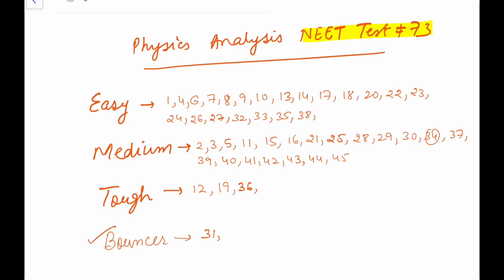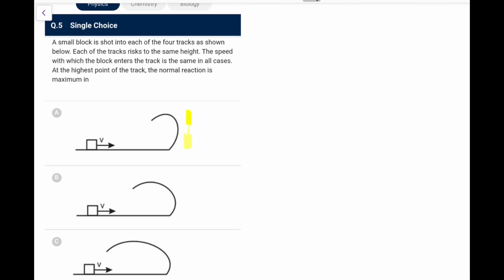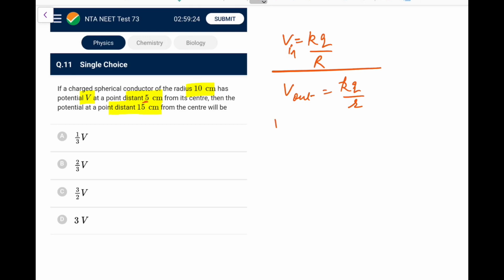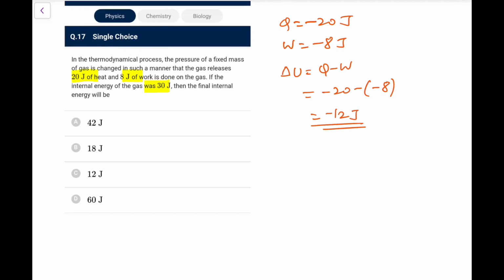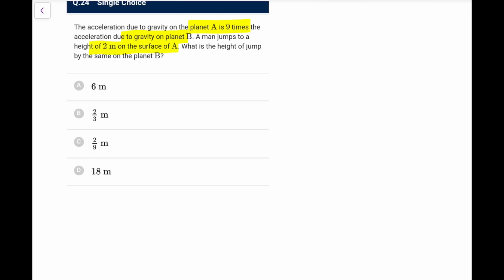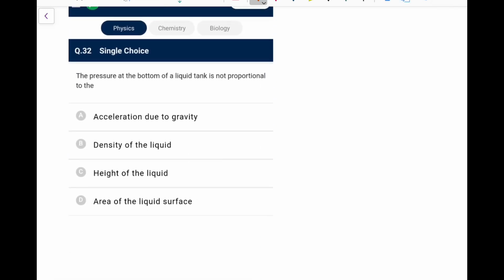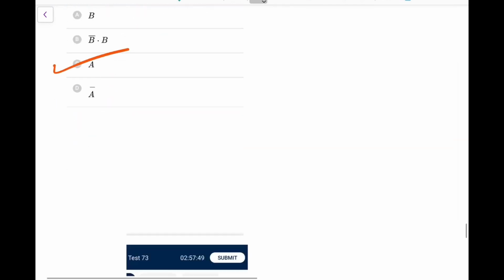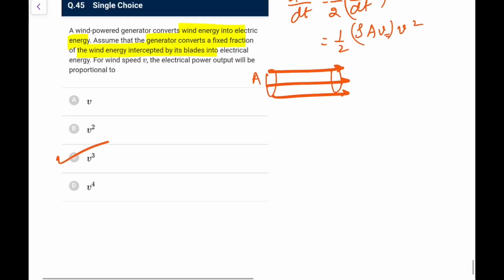Physics Solutions NTA ABHYAS NEET TEST 73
Overall it was not a very easy paper.
Fill this to get a pdf copy of NTA NEET TEST 73 solved paper.  It will be sent via whatsapp.